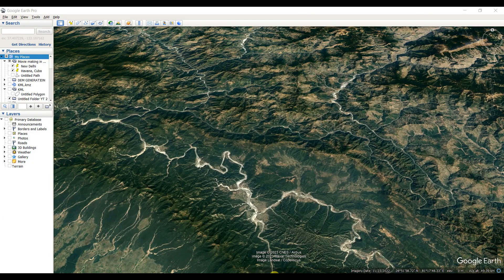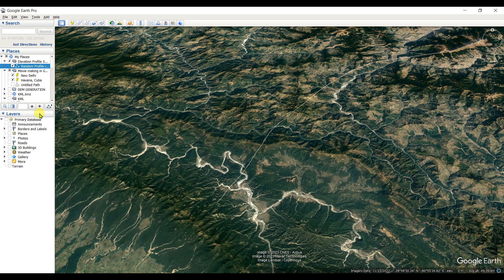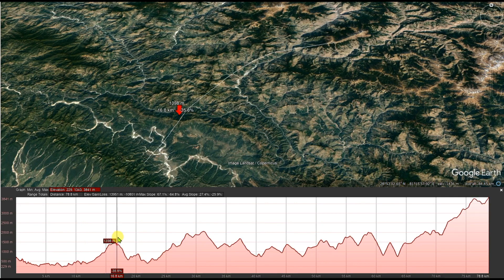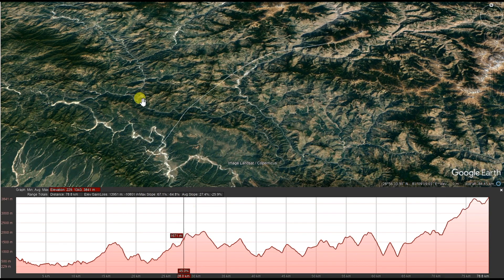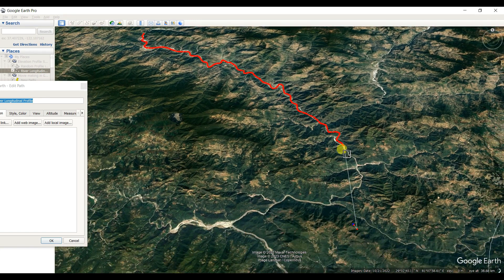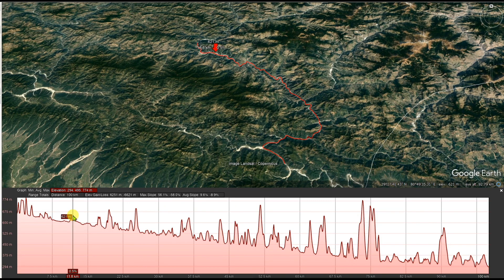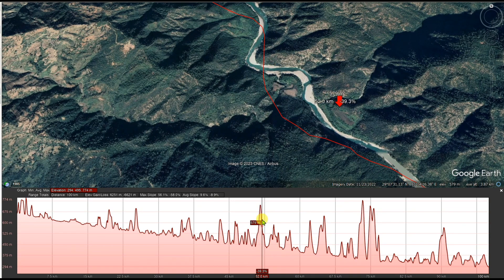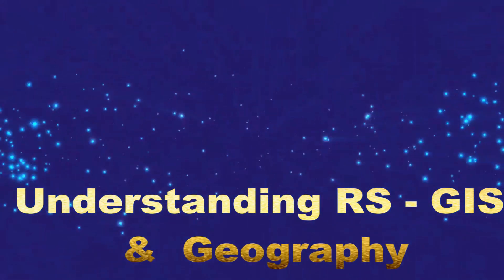How to Generate Elevation Profile in Google Earth Pro || River Longitudinal Profile